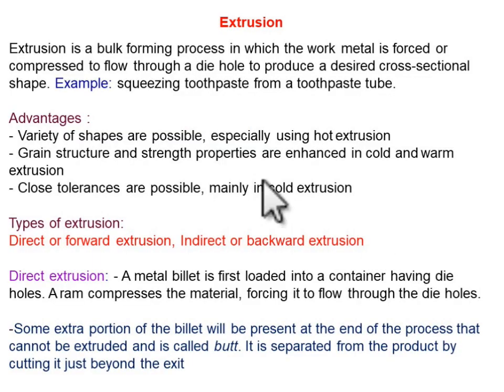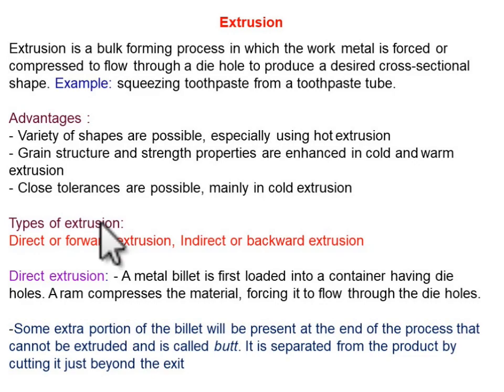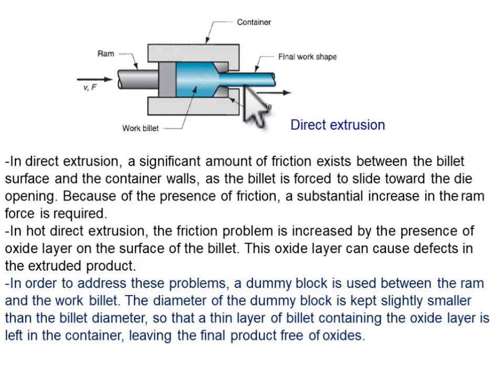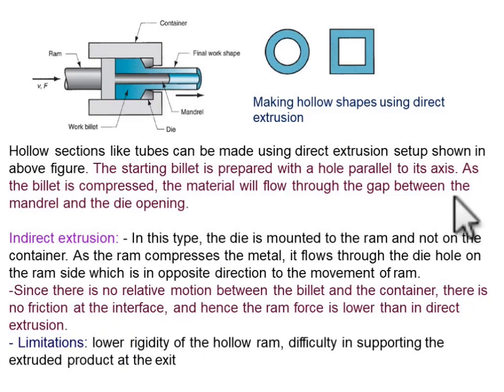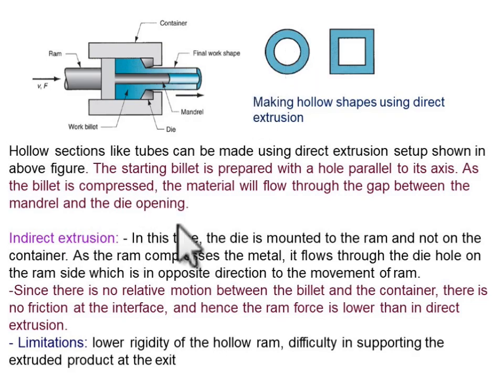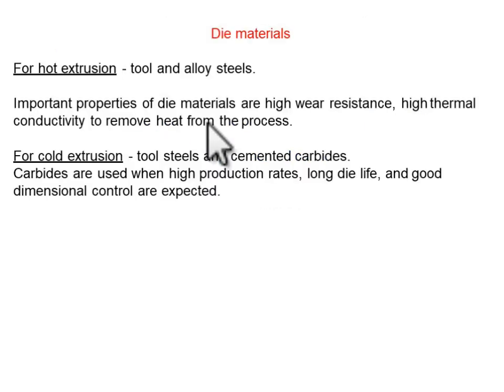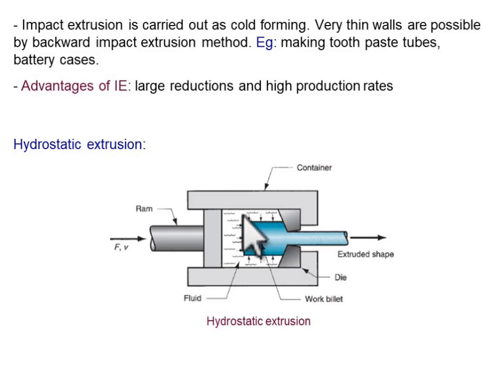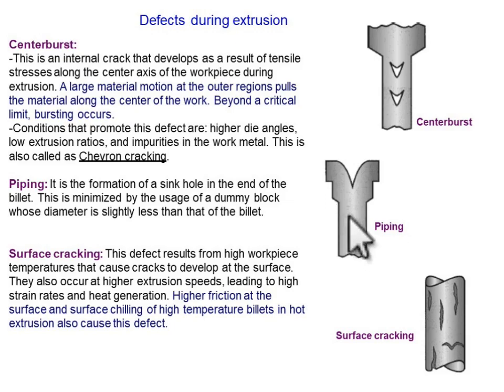Basic Mechanical Engineering Unit-5 lecture-6 By: Mr. Dibyanshu Pandey